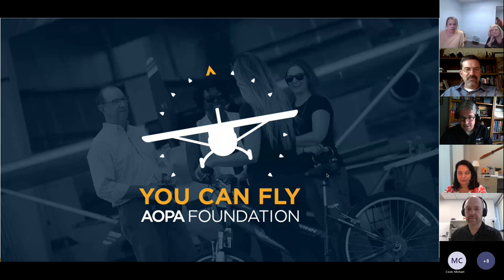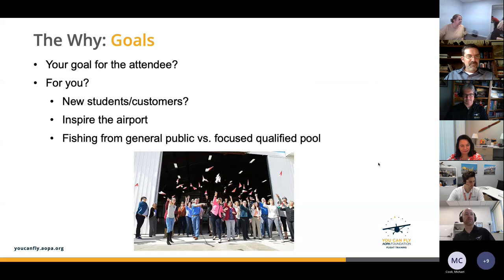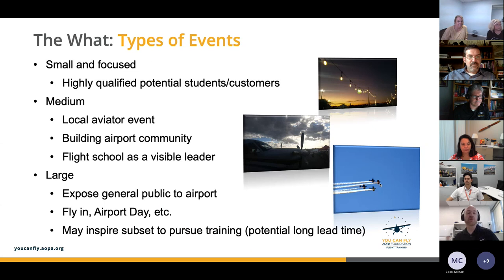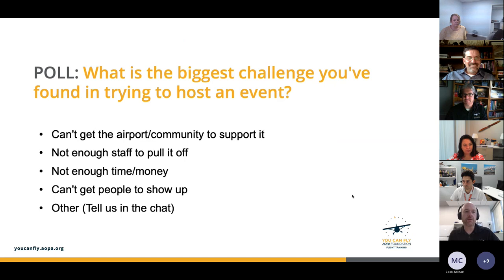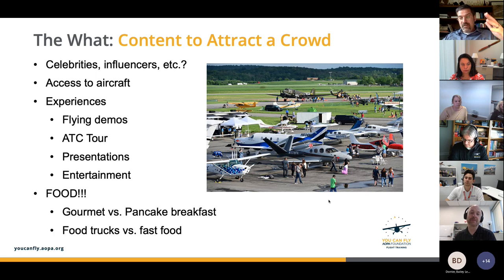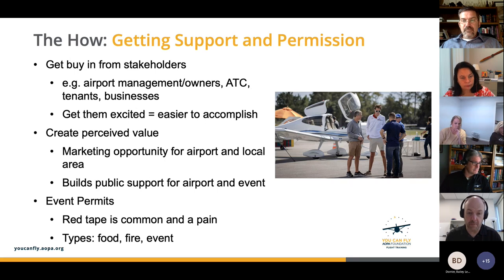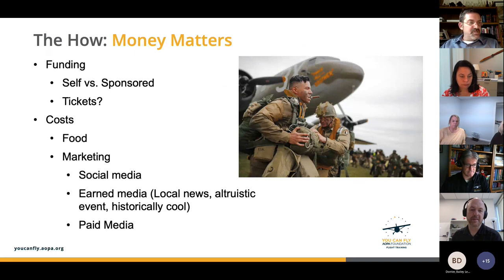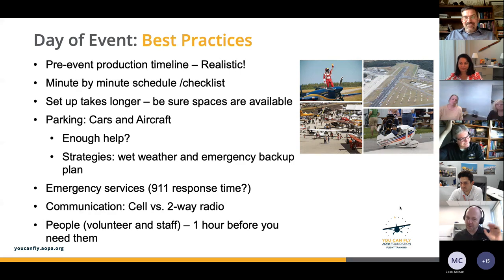AOPA Flight School Connector: How to Host A Great Flight Event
Throwing an event at your school can be a great way to bring people in to show off GA and get to know your business. With special guest, Chris Eads, learn more from the pros about the planning process and best practices of hosting a great event!